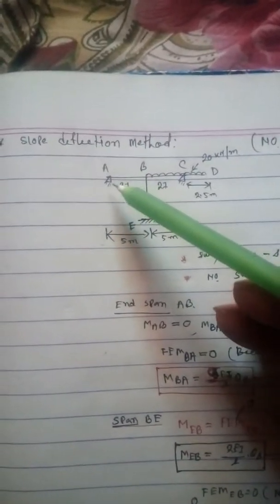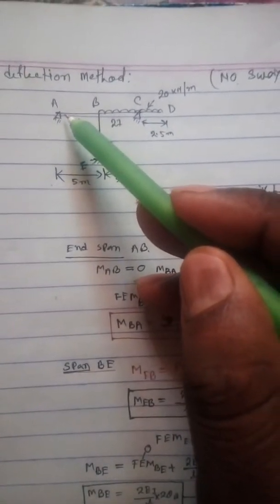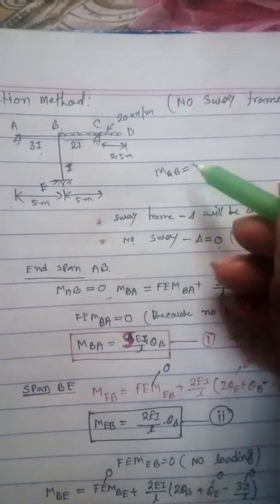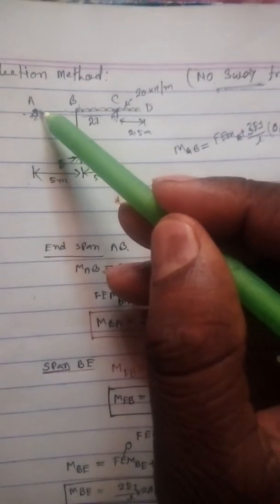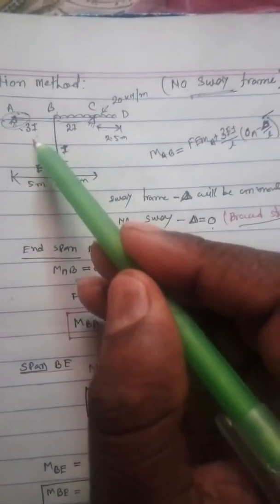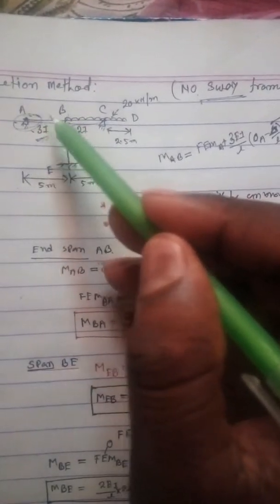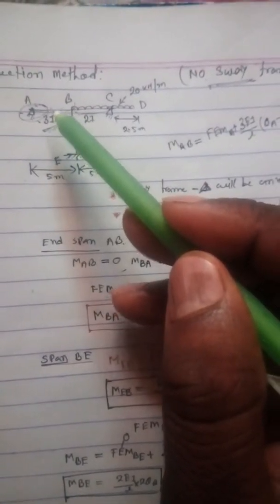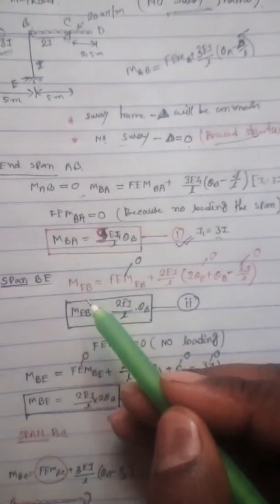SLOPE-DEFLECTION METHOD FOR STRUCTURAL ANALYSIS 2